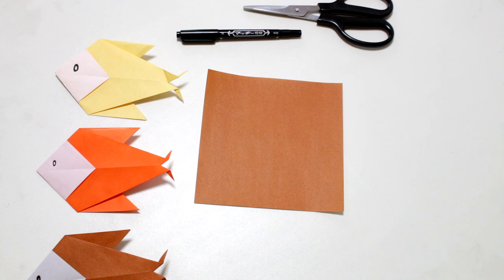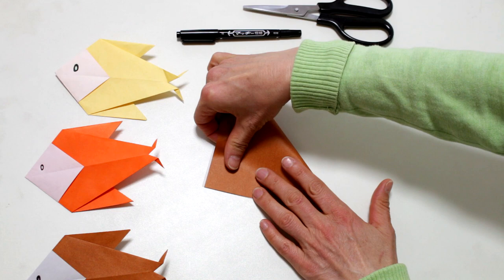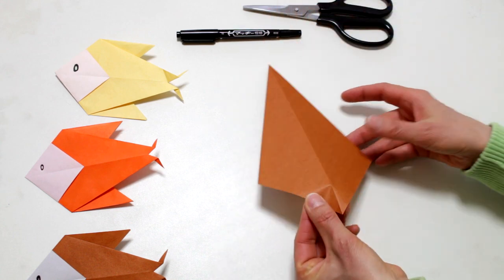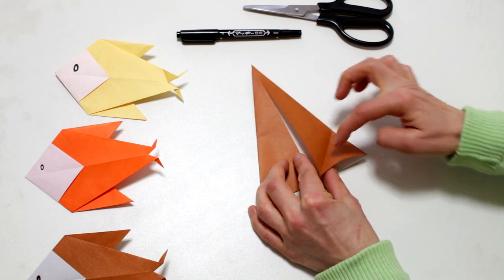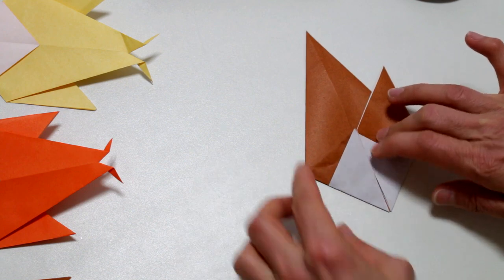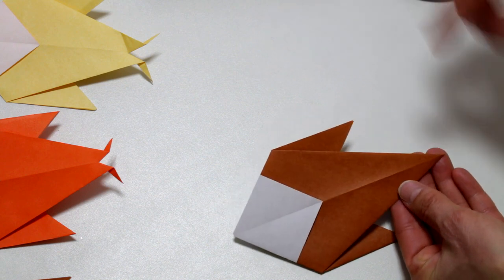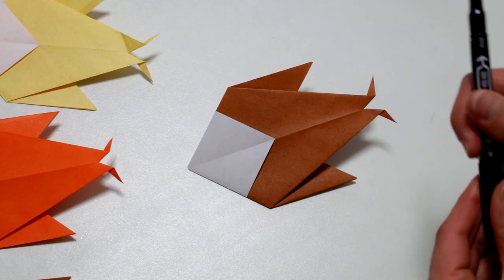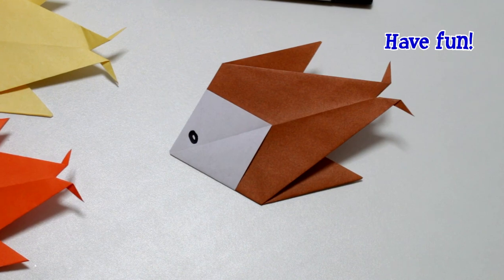Origami - How to make a FISH (FLOUNDER)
🔵 An easy to follow, clearly presented origami tutorial: how to make an origami FISH (FLOUNDER).
about how to make origami and how to cook.
🔵 Paper size: standard origami paper (one sided) which is 5-7/8 inch square (150/150 mm).